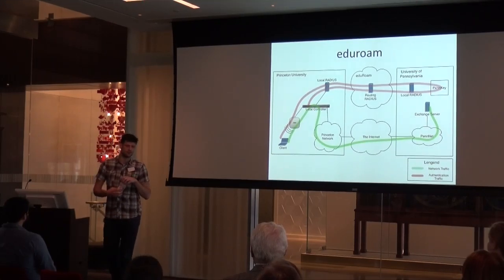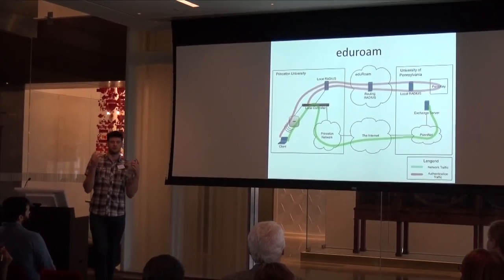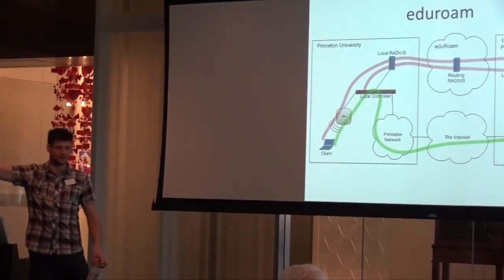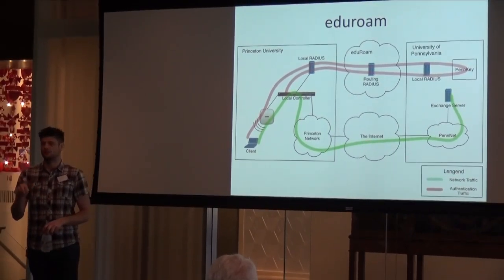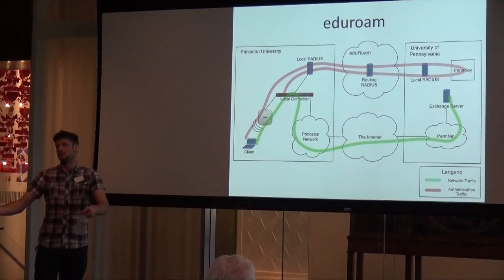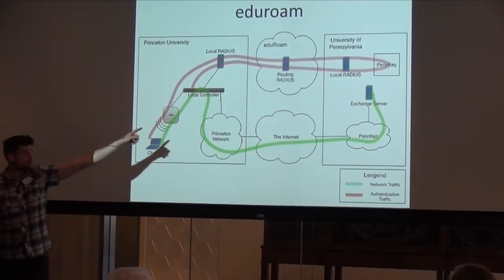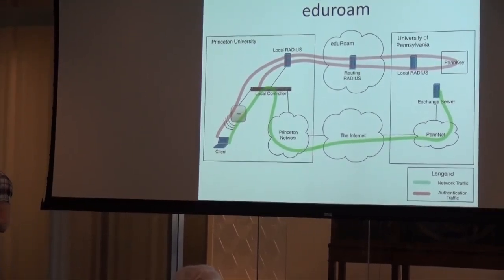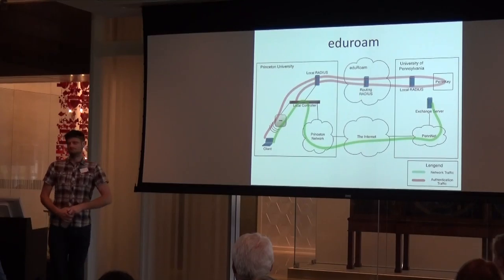Lightning Round 2015: Eduroam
Charles Rumford gives a lightning fast presentation on Eduroam.